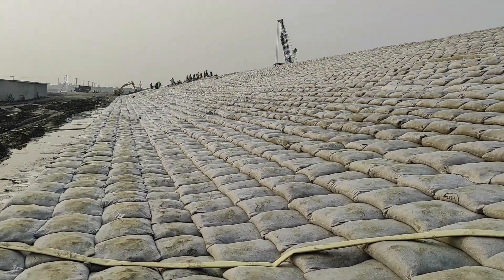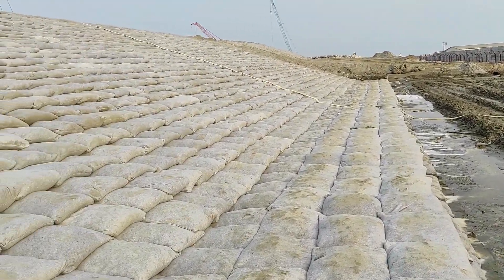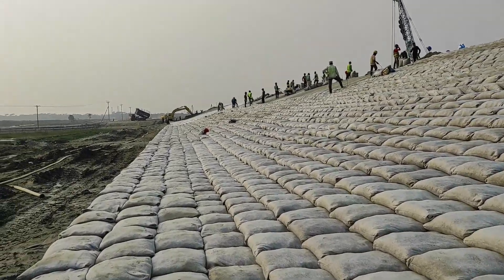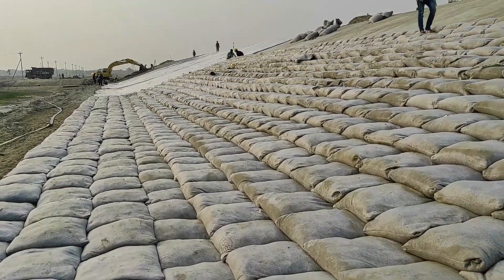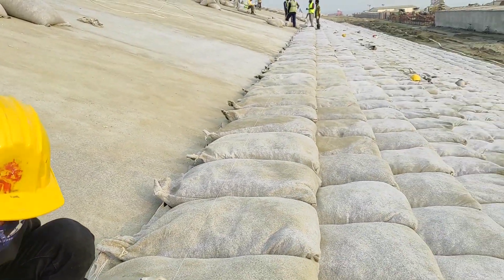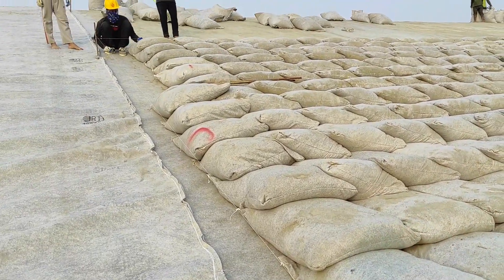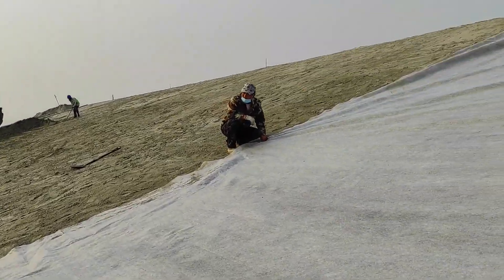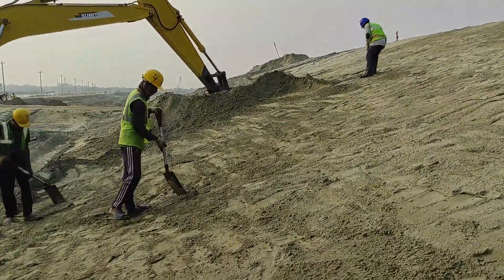Geobag Slope protection | 80kg Sand and Cement bag protection | Sand Bag Revetment | Slope work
Geobag Slope protection | 80kg Sand and Cement bag protection
snad bags placing